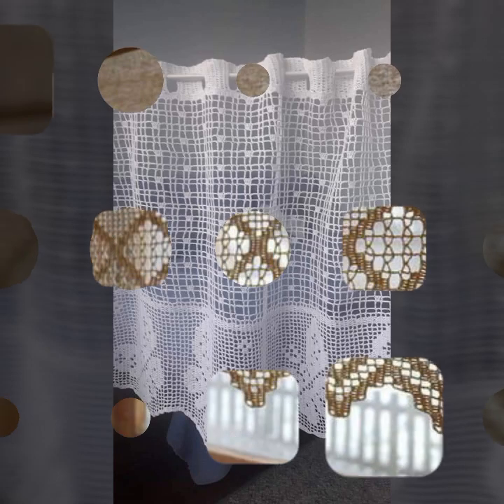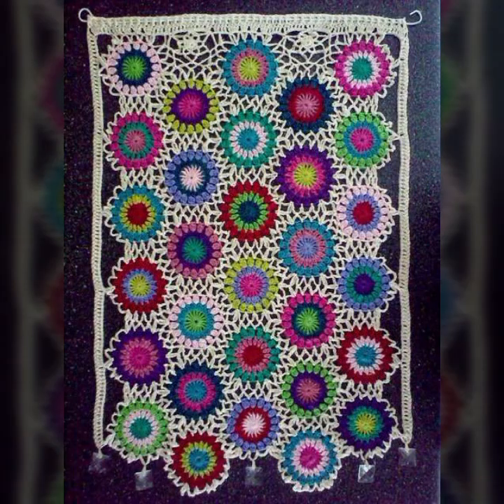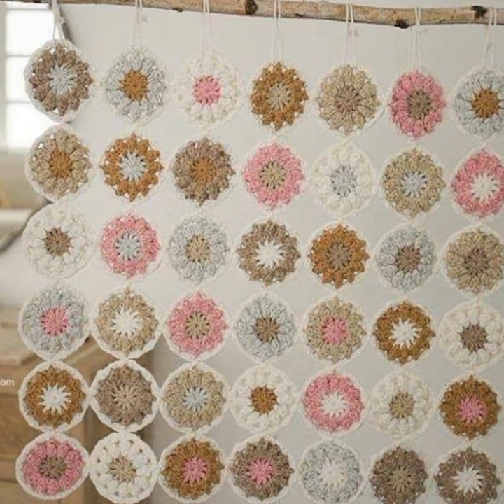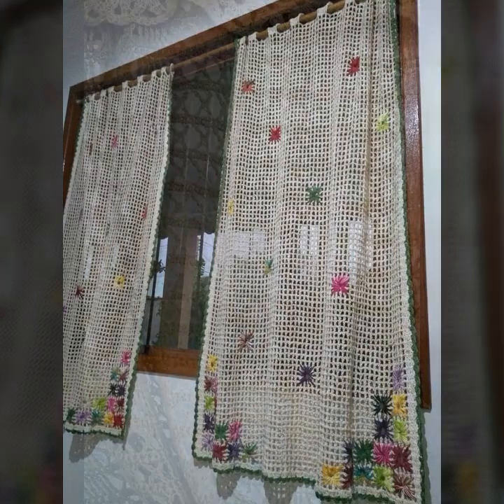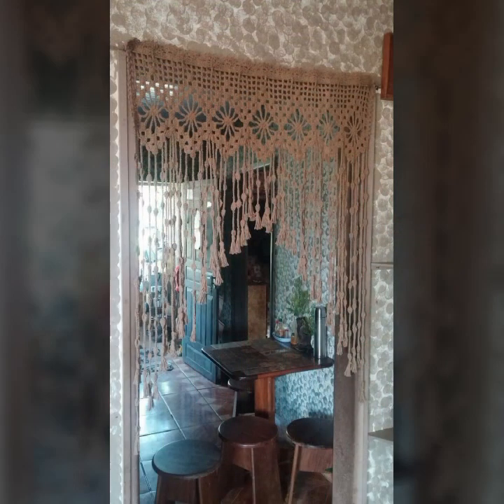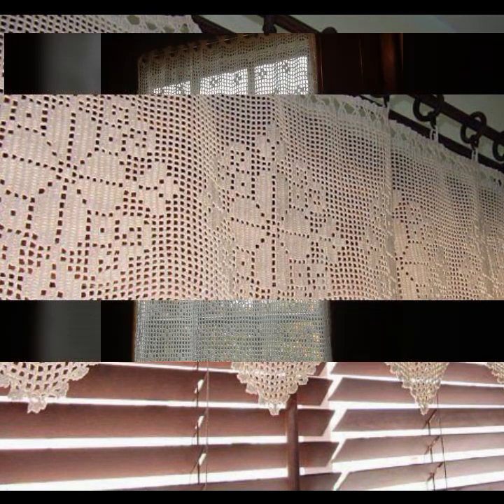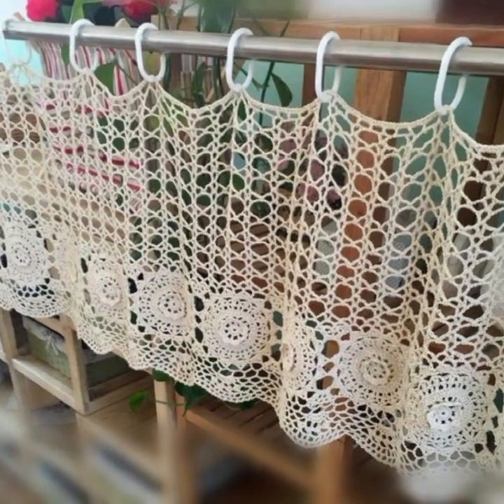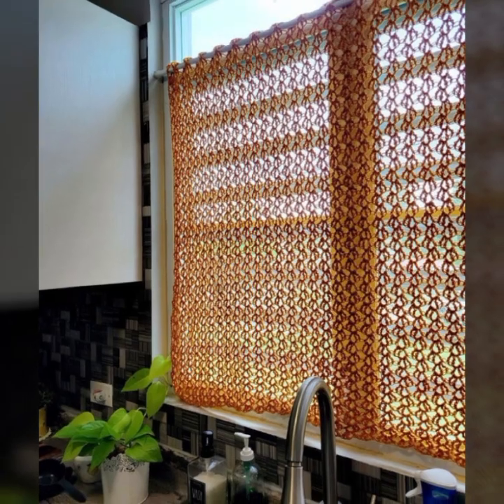TOP 50 NEW AND TRENDY CROCHET CURTAINS FREE PATTERN DIY PROJECTS TOP NEW IDEAS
crochet cardigan
crochet capshawals
Crochet Online Course
Ad 1 of 2 ·
0:04
Skip Ads

0:10 / 0:15

forthefrills
Crochet Eden Crop Top
Hey Carrie